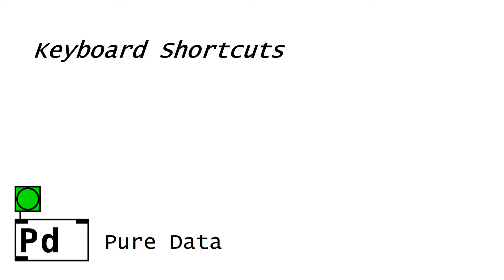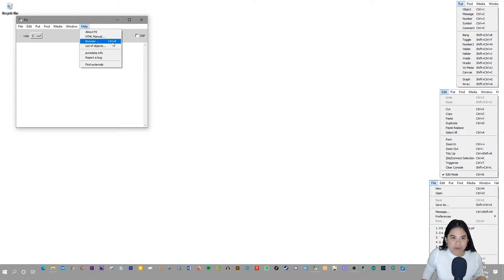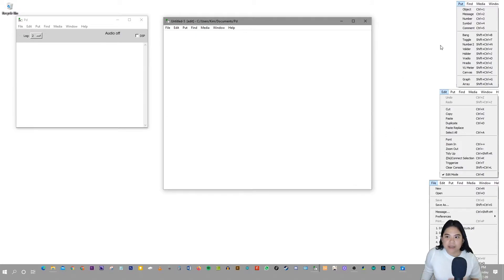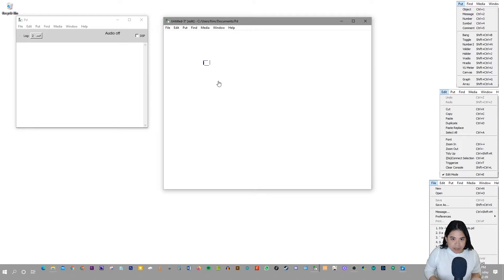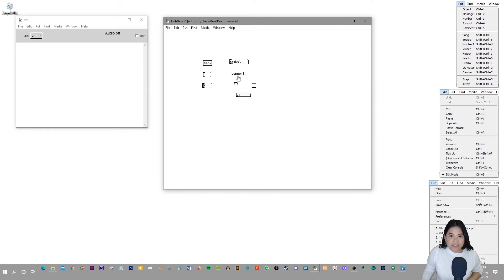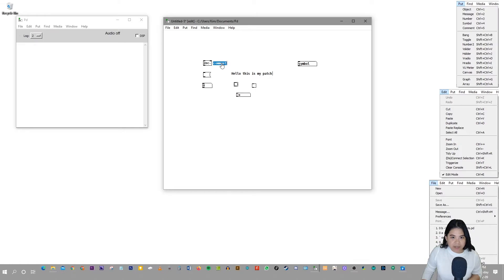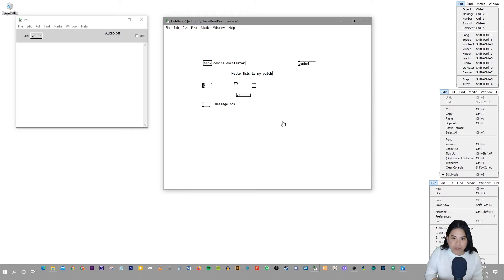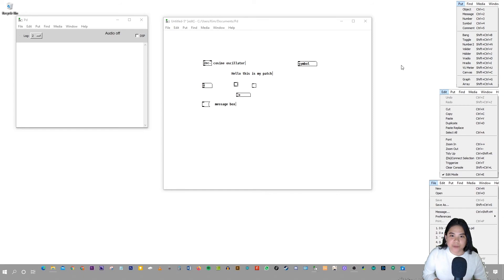(5) Pure Data Tutorial - Keyboard Shortcuts